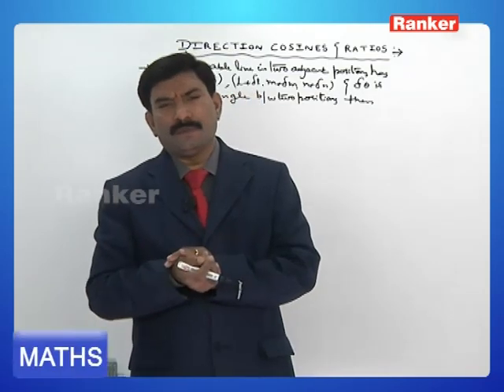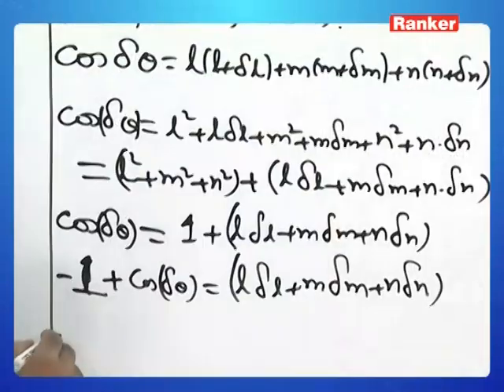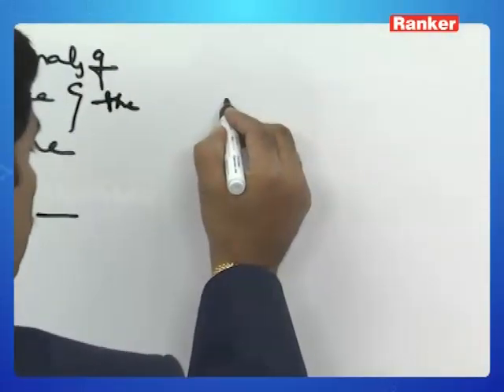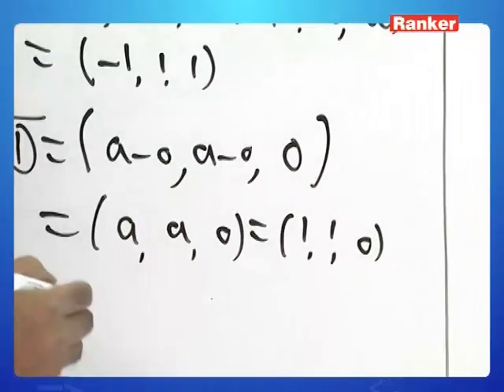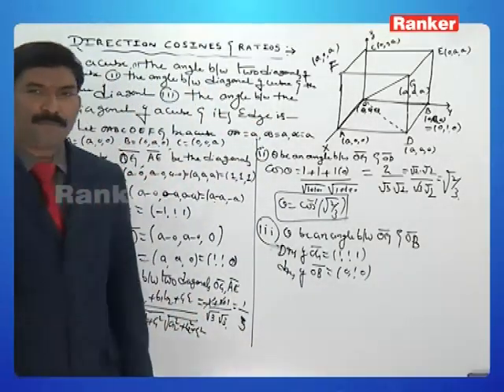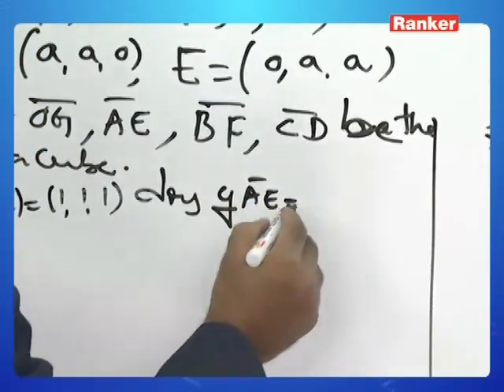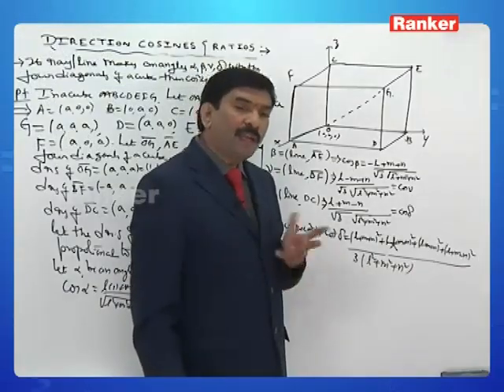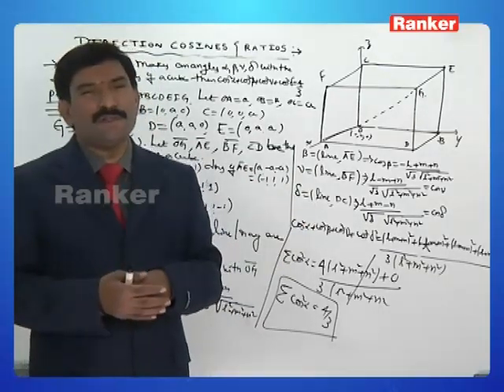Direction Cosines and Ratios Part-7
In the Mathematics course for the JEE(Main) exam, Dr. B. Sampath Kumar covers the topic "Direction Cosines and Ratios." This topic explores the angles between a vector and the coordinate axes, essential for understanding vector orientation in three-dimensional space. Mastery of this concept is critical for solving complex problems in geometry and physics.